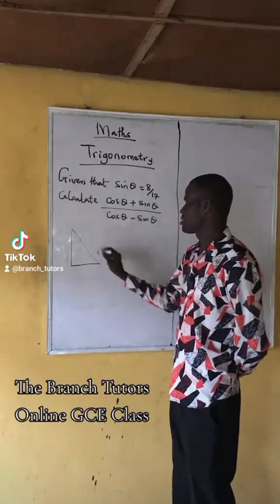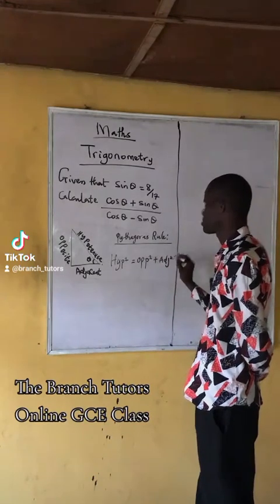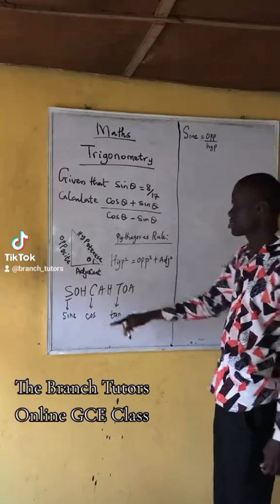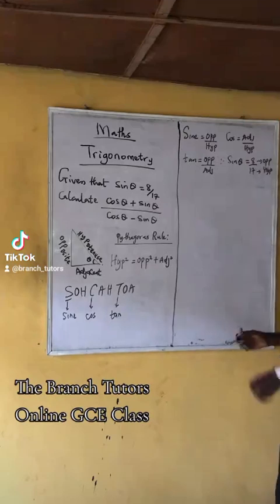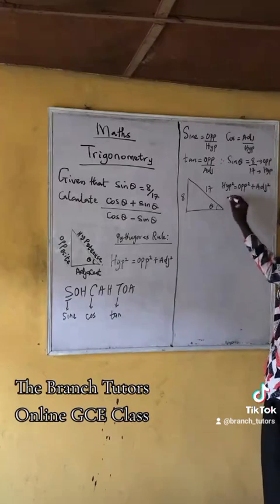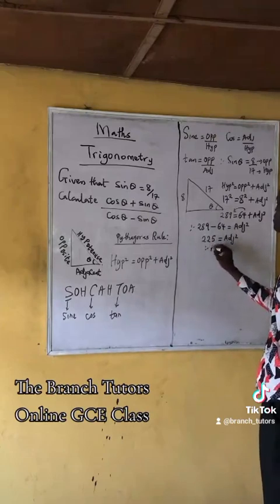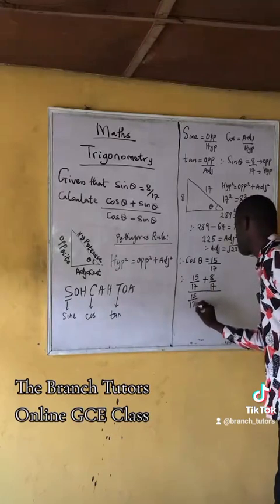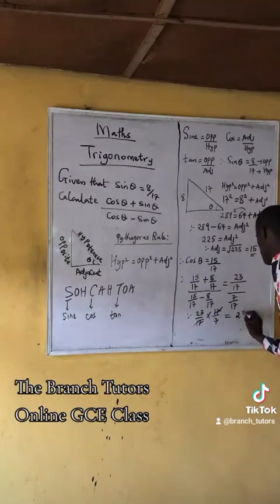Join our online gce tutorials